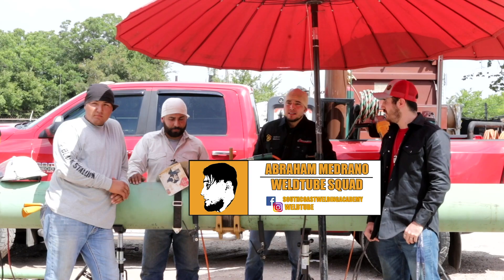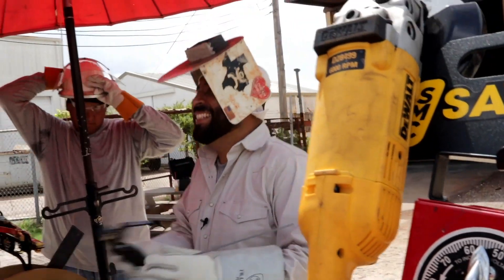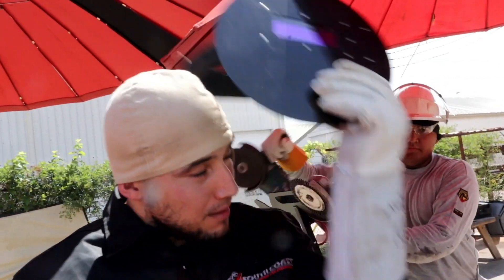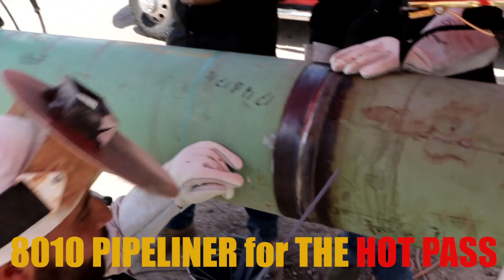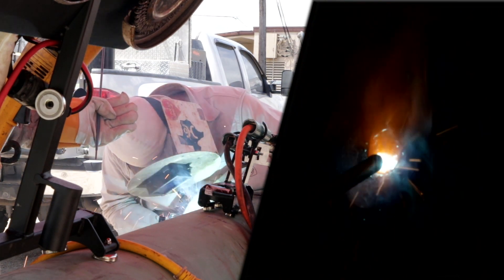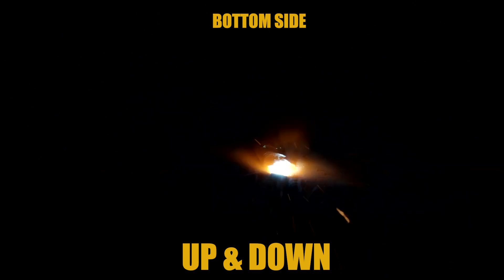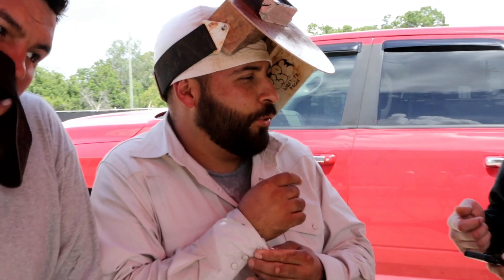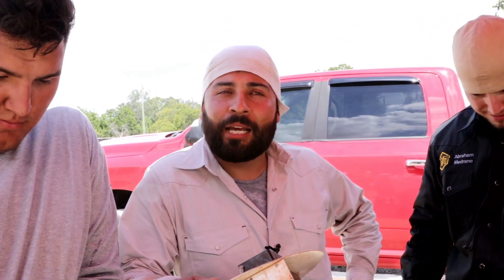Rig Welders - Techniques for Stick Welding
Pepé is a rig welder from Houston Texas and he is going to be showing us how he welds a 12" bell hole with a 6010 root 8010 fill and cap downhill. Joining him is South Coasts one and only Abe with former South Coast student Victor and Pepés right hand man Daniel! Its hot out here in Texas so lets get to it!